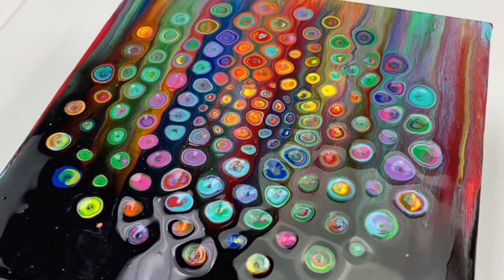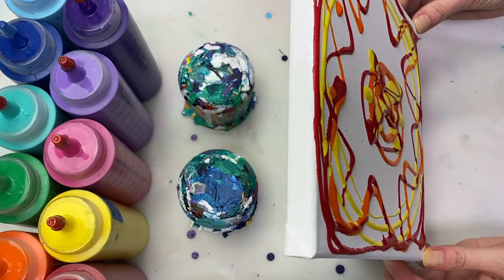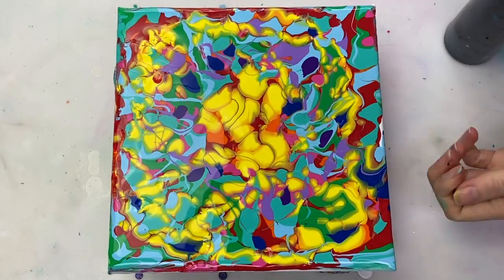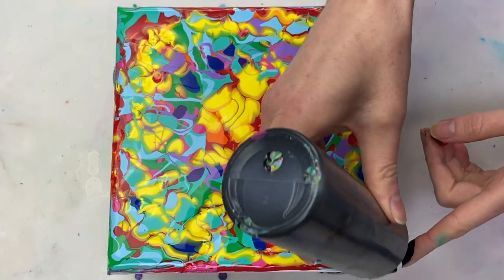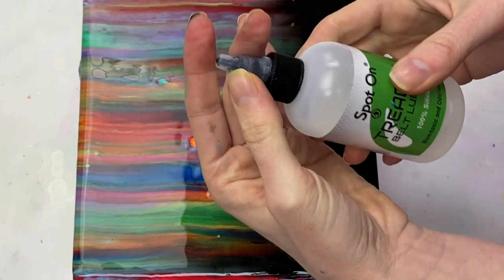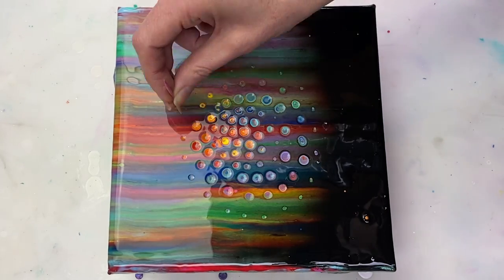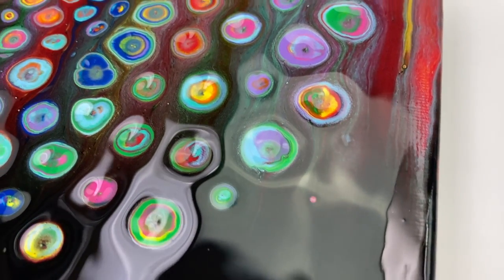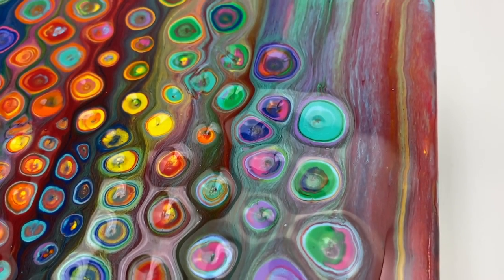95. TOOTHPICK CELLS! | Acrylic Pouring Tutorial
Create fun designs using silicone oil and a toothpick! Easy step-by-step tutorial!

PAINT COLORS & RATIOS
Base paint colors
I recommend using paints that are mixed 4 parts paint to 8 parts Floetrol to 1 part water. (I used a thicker consistency (of 1 part paint to 2 parts Floetrol) only because I didn’t have my preferred consistency available at the time.)
- Crimson (Artist's Loft)
- Orange (Artist's Loft)
- Brilliant Yellow (Artist's Loft)
- Emerald Green (Artist's Loft)
- Aqua Green (Artist's Loft)
- Light Blue (Artist's Loft)
- Phthalo Blue (Artist's Loft)
- Light Magenta (Artist's Loft)
- Violet (Artist's Loft)
- Light Violet (Artist's Loft)

Swipe color (mixed 4 parts paint to 8 parts Floetrol to 3 parts water)
- Ivory Black (Artist's Loft)

OTHER SUPPLIES:
 - Artist's Loft Canvas (8 x 8 inches): Sometimes available at Michael’s stores
- Silicone oil
- Plastic bottles
- Silicone mat